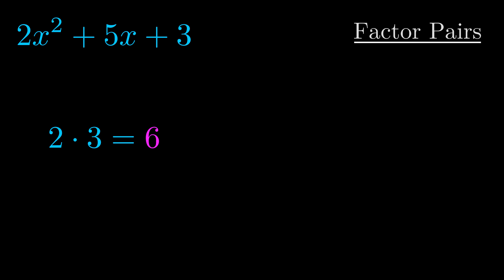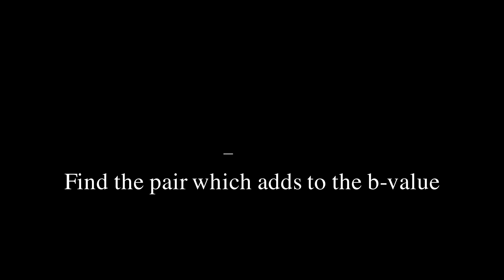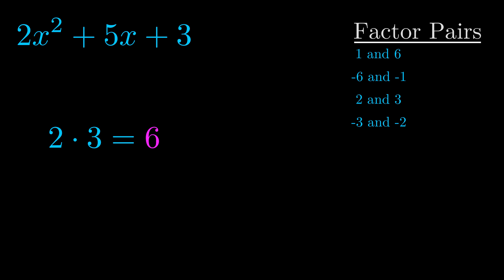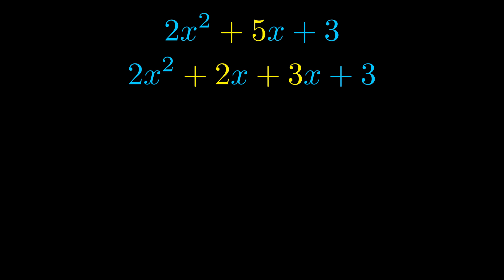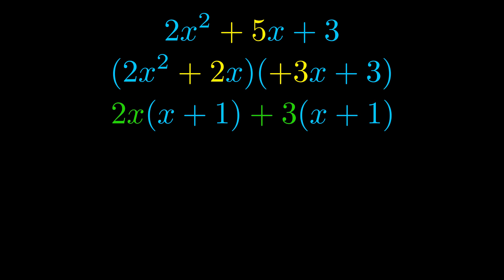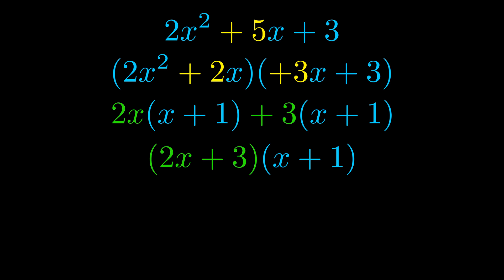Factor 2x^2 + 5x + 3